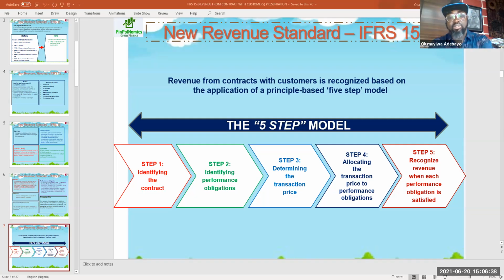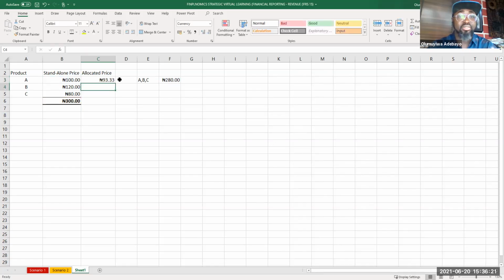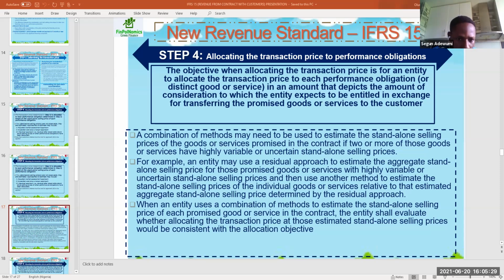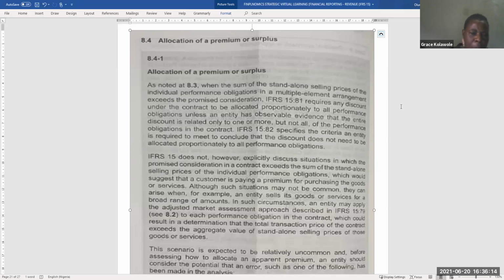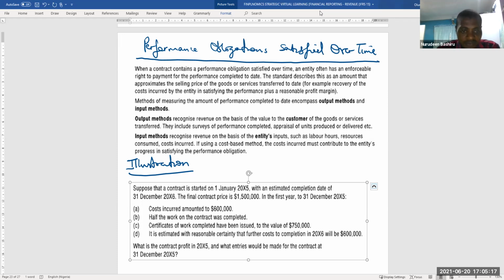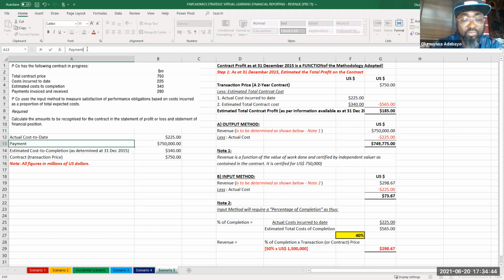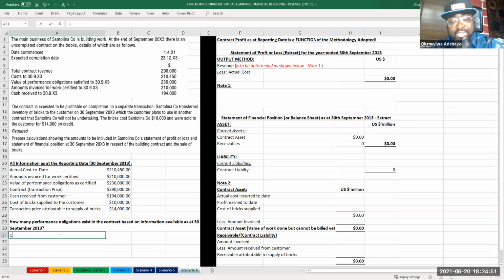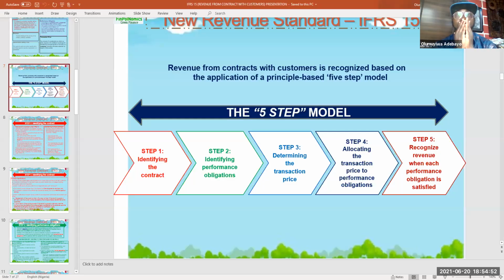Nitty-Gritty of Revenue from Contracts with Customers (IFRS 15) - Part 2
Accounting for "Revenue from Contracts with Customers" (IFRS 15):
* Objective of the Standard
* Scope of the Standard
* Definition of Key Terminologies
* Introduction of the 5-Step Model for Revenue Recognition
   + Identifying of Contract
   + Identifying the Performance Obligation(s)
   + Determining the Transaction Price (including Variable Considerations)
   + Allocating Transaction Price to Performance Obligations
   + Recognizing Revenue when each Performance Obligation is satisfied
* Presentation & Disclosures